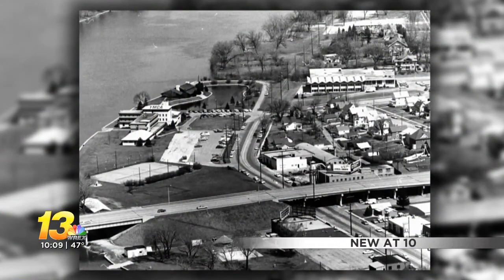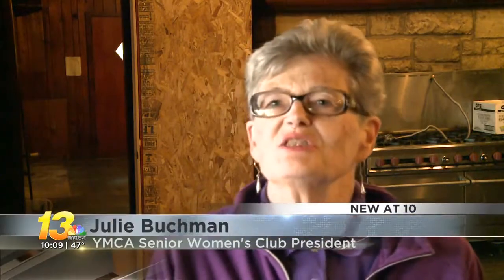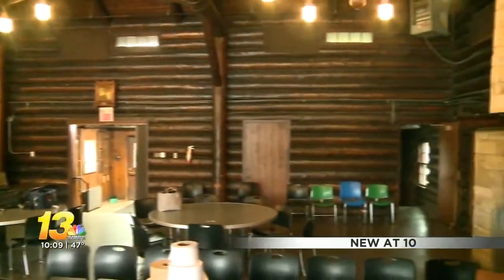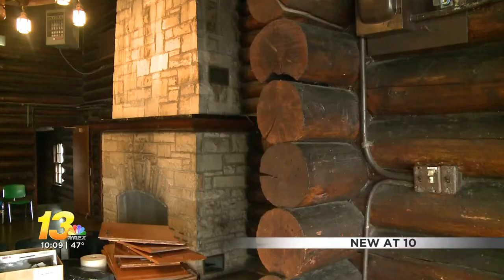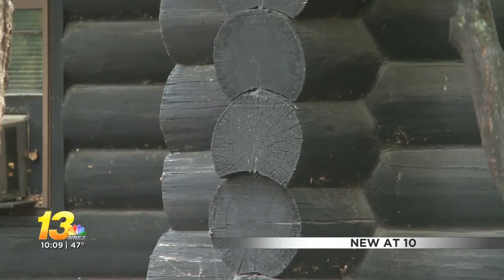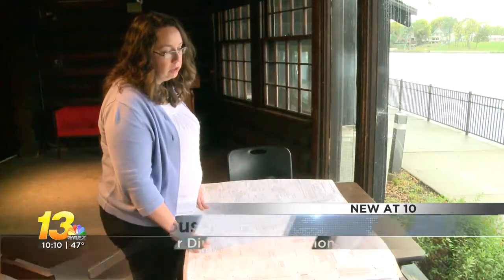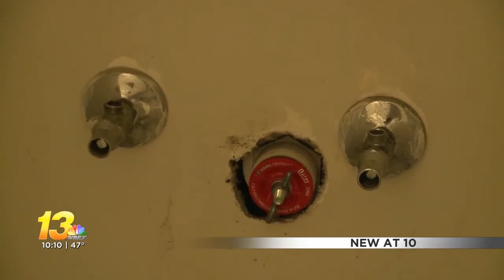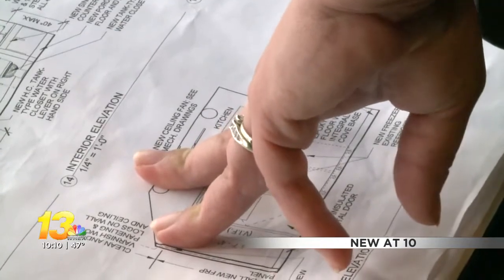YMCA Renovates Historic Log Lodge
The YMCA of Rock River Valley begins renovations to the historic Log Lodge that sits in front of the I.D. Pennock Family YMCA along the Rock River. The Y is investing $130,000 into the Log Lodge due in large part from a donation from the Kjellstrom Foundation. This is considered phase one of the renovations and will include remodeled bathrooms and upgrading the kitchen to suit catering needs.

The Log Lodge has been in operation since 1947. It was the first building to be constructed for the Y in Rockford and cost $55,000. All of the logs were brought down from Wisconsin and Canada, and were hand selected by local architects.

It started a place for men and boys to gather and run programs. Through the years it has evolved as a place for the community to gather and create lasting memories. It has hosted numerous weddings, baby showers, birthdays and graduation celebrations. Today, this historical building is home to more than 200 retired men and women who meet weekly, host events, fundraise, and spend time together listening to music, fishing, playing pool and cards, and more.

The renovations are expected to be completed in 60 days. Upon completion, the Y will embark on a $350,000 “Friends of the Log Lodge” campaign to completely restore the cabin. The next phase will include opening the lodge to the river and adding a recreational rental space for bikes and other river walk amenities.

If you would like to support Friends of the Log Lodge, please contact the Y's Mission Advancement office at or give online here.